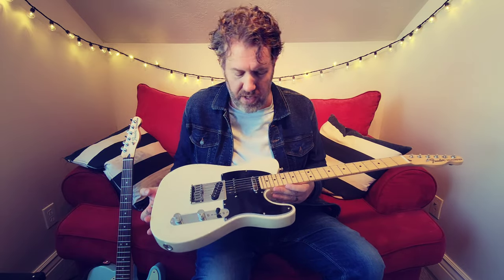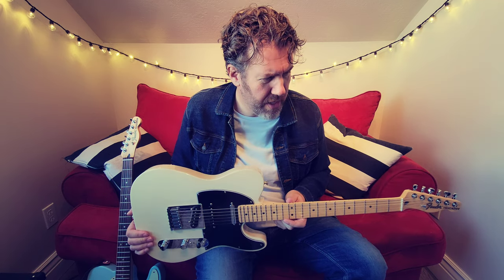Gig Vlog - Marshall DSL40C & A Fender Deluxe Nashville Telecaster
In this video I take a Fender Nashville Deluxe Telecaster with me to a gig with a Marshall DSL40C.